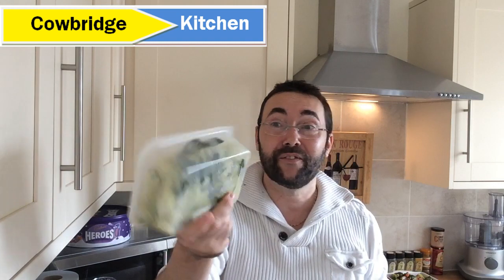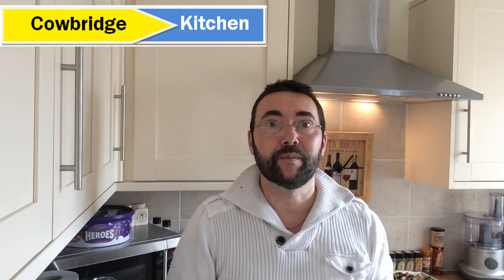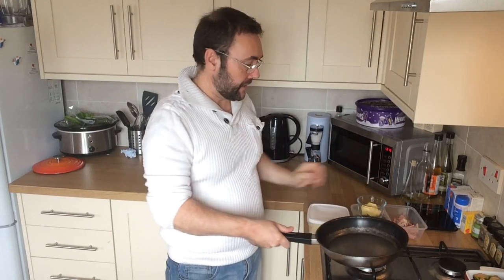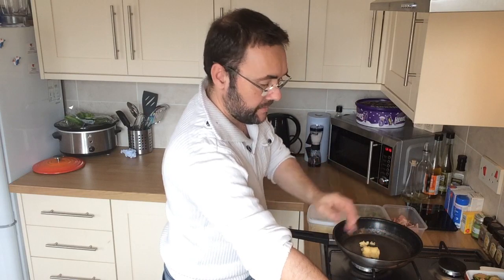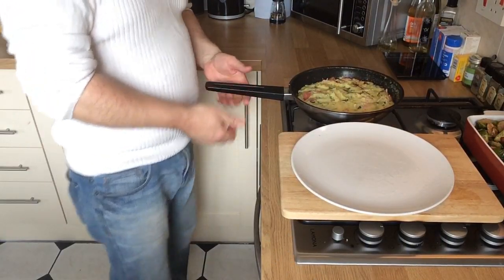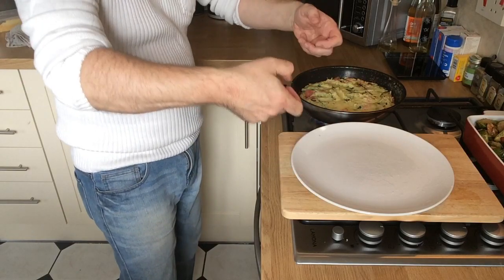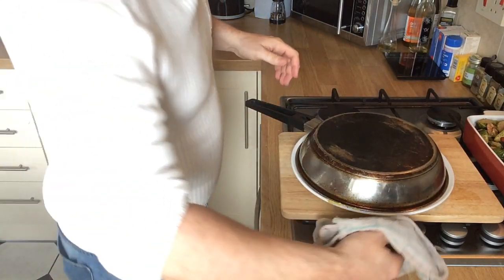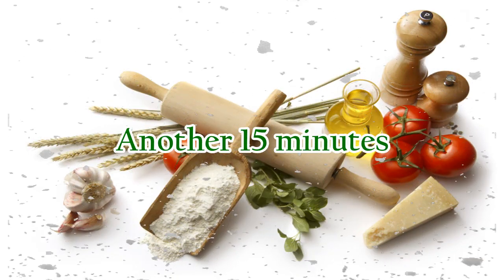Bubble & Squeak , Fry-up with Mash and Cabbage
A classic British  Fry - Up ... Bubble & Squeak as my Dad used to call it. Can be made with Cabbage , Sprouts or any green leftover Veg. Great for using up those Festive Vegetables at Christmas time.